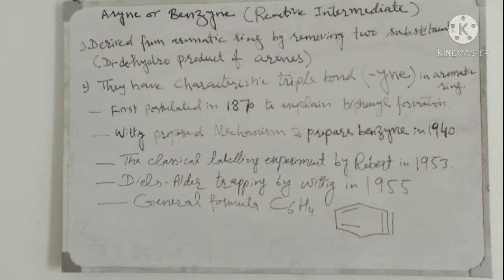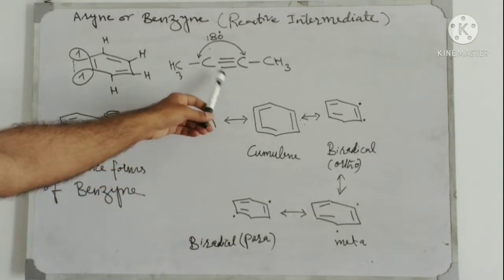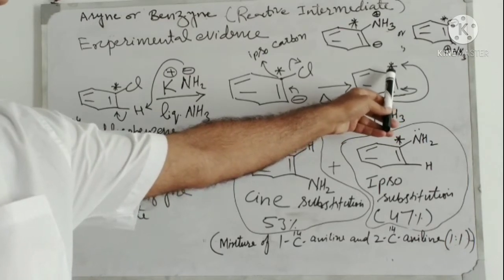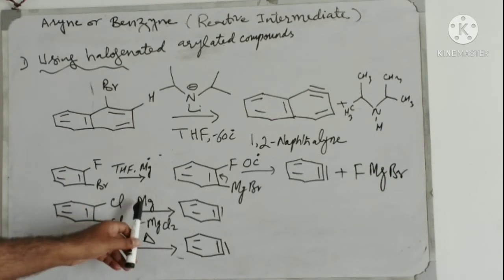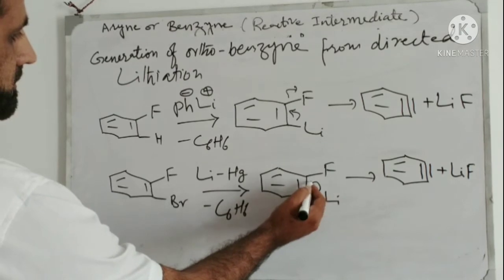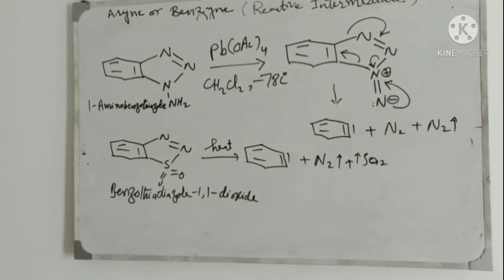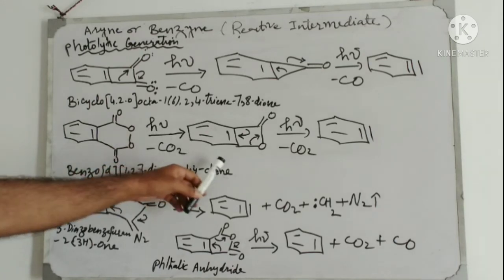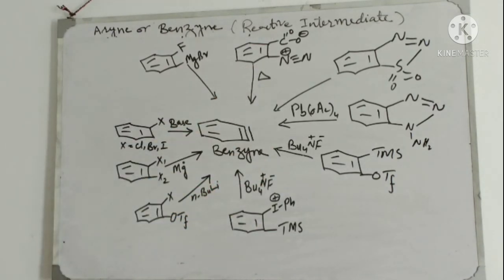Generation of Benzyne or Aryne Intermediates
Reactive Intermediate, Benzene or Arynes Synthesis